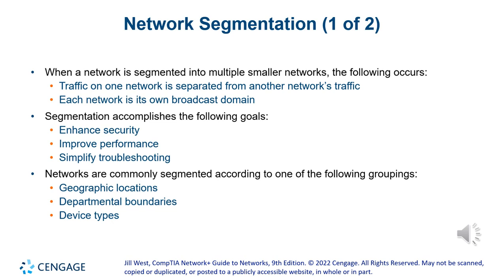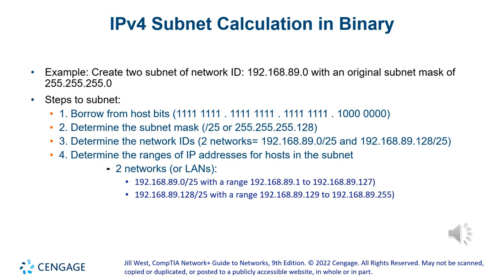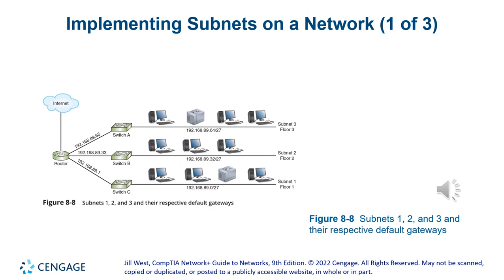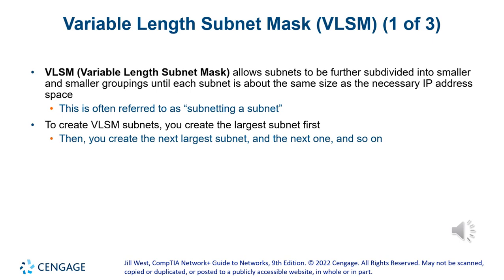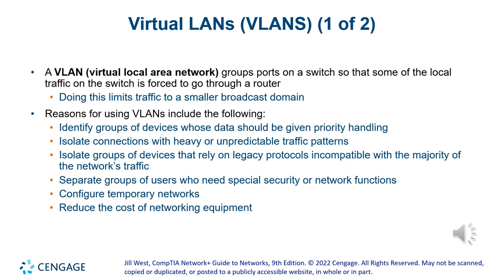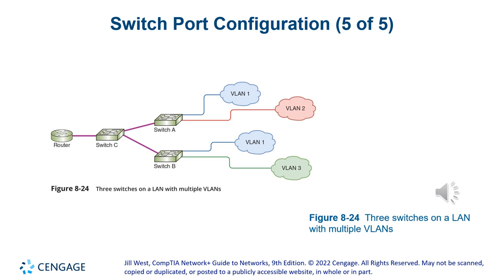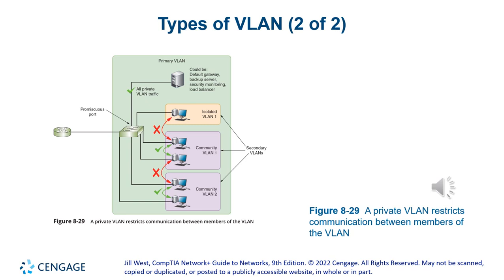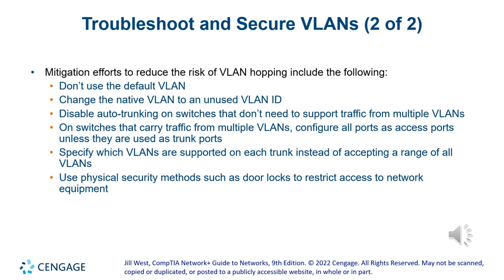CTS-1134 Netplus9e Module 08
Module 8: Segmentation